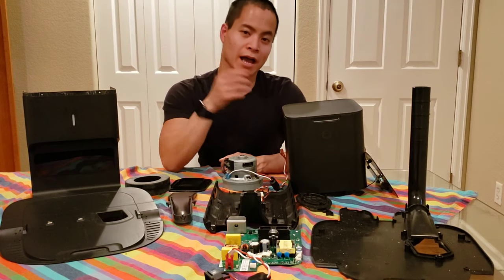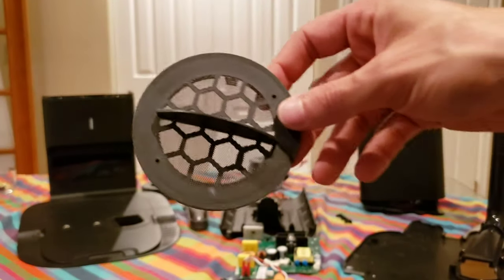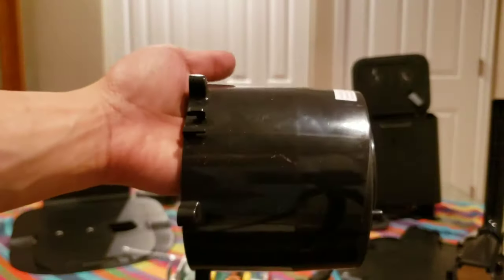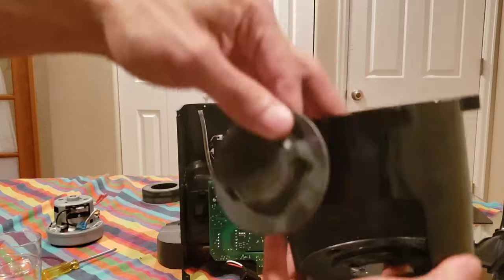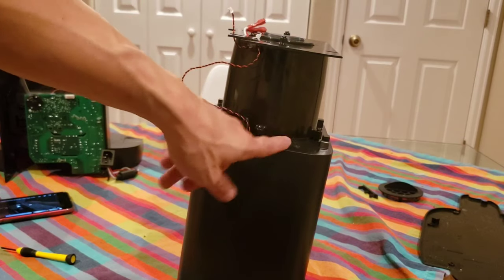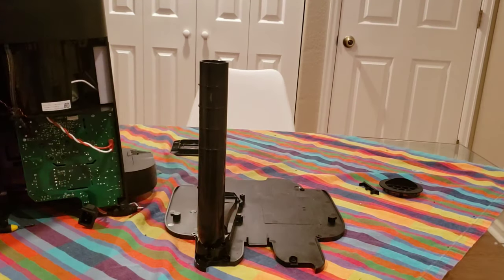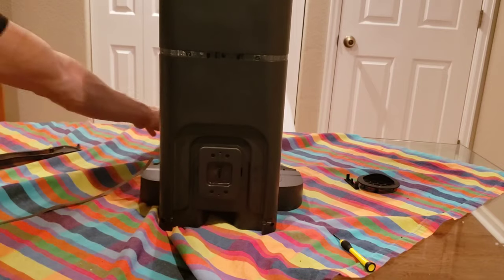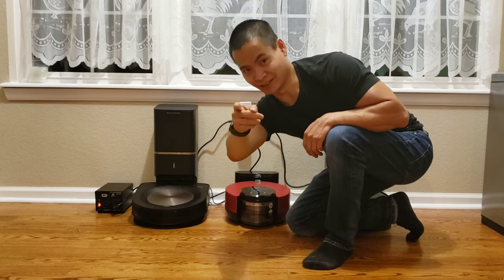How to build the Roomba S9 and I7 self emptying Bin | What makes this gadget work 🤔🤔🤔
360 S7 Laser Navigation Robot Vacuum Cleaner

360 S6 Laser Navigation Robot Vacuum Cleaner
 Flash-sale the price will be $276.99

360 S6 Laser Navigation Robot Vacuum Cleaner

In dept look into how the self emptying Bin works on the Roomba S9+ and I7+ series. What components make up the self emptying bin. Also I will walk you through how to build the self emptying bin, piece by piece. Hey it might even turn on 😁